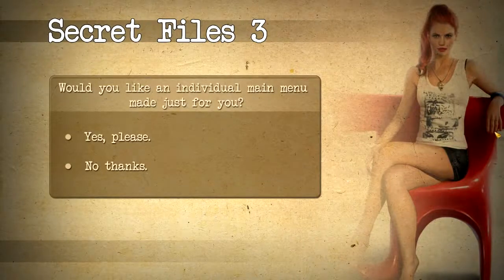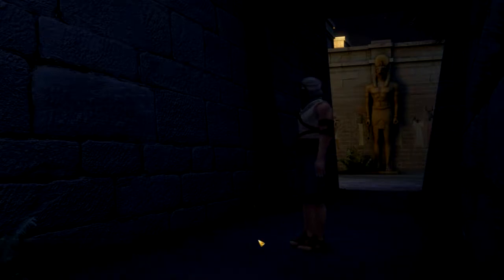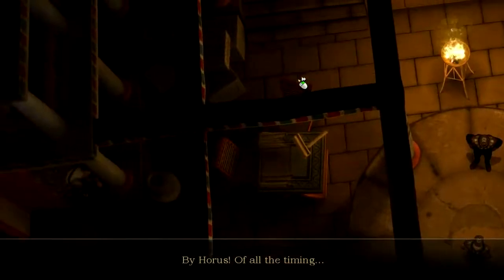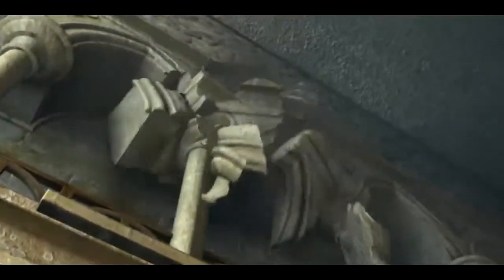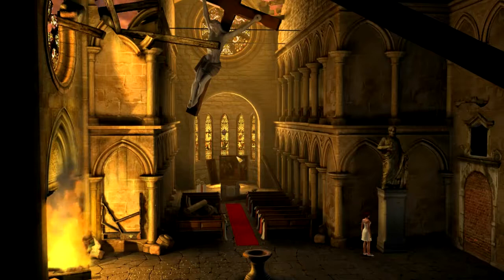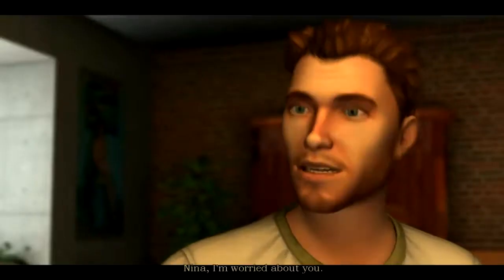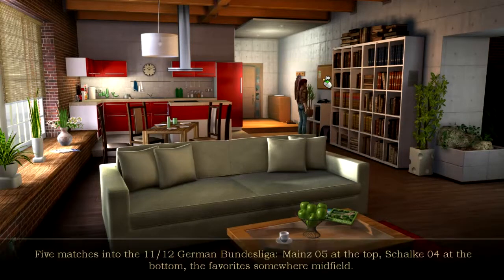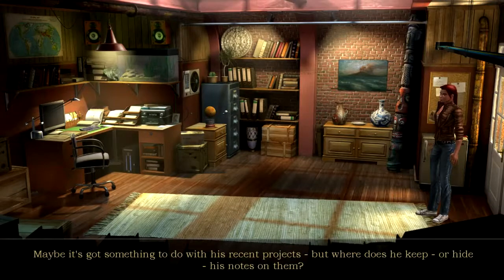First Impressions - Secret Files 3 [PC]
Let's look at Secret Files 3, Animation Arts' third installment of the Secret Files Series, as we uncover yet another conspiracy for world domination/ destruction. My thoughts after several hours of gameplay? Check out the video :)